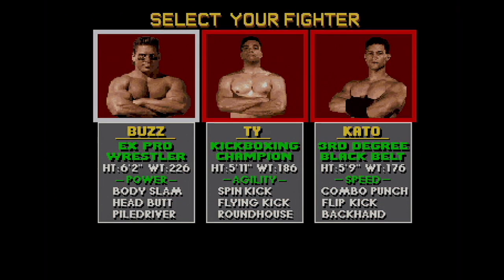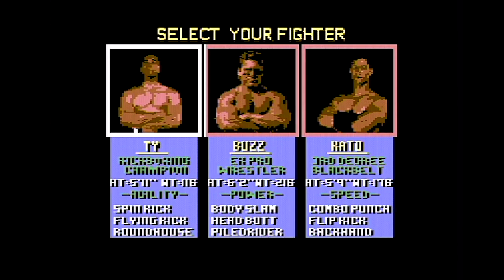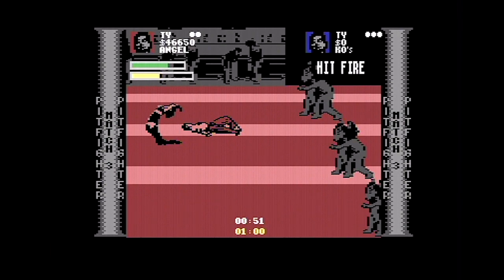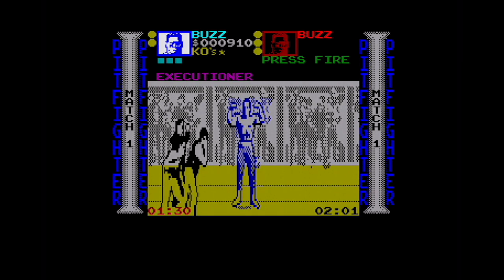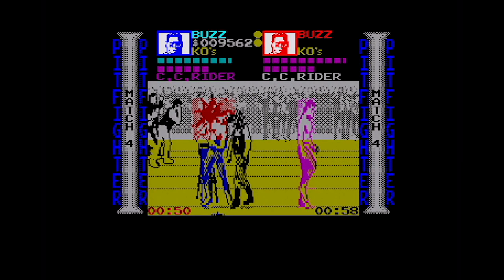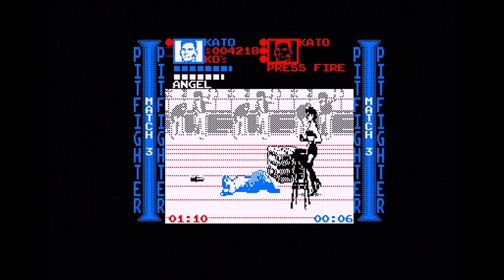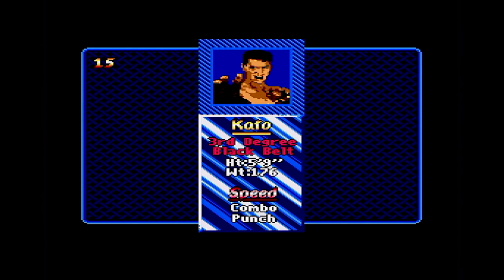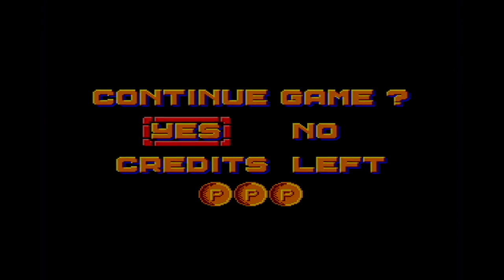ChinnyVision - Ep 138 - Pit Fighter - Amiga, C64, Spectrum, CPC, Sega Master System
So we'd had fighting games like IK+ which used realistic animation. The next step was fully digitised graphics. Pit Fighter is an arcade conversion of a  game that used fully digitised real people fighting. But how do the home systems cope with this?

We look at Pit Fighter using real hardware on the Amiga, Commodore 64, Sinclair Spectrum, Amstrad CPC, Sega Master System